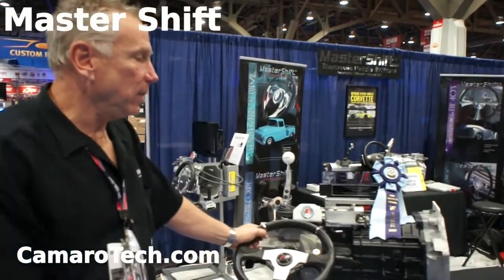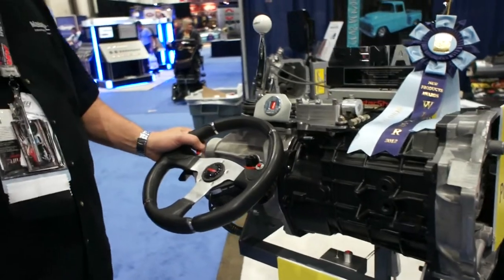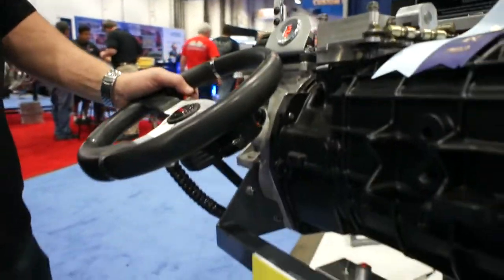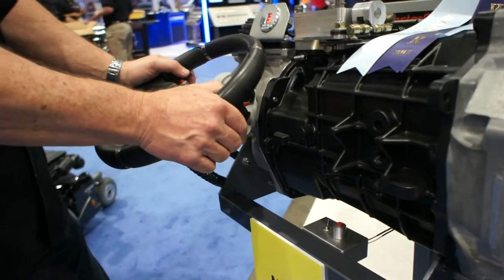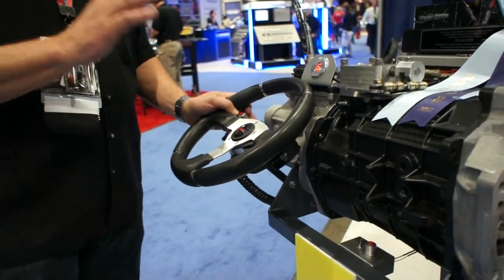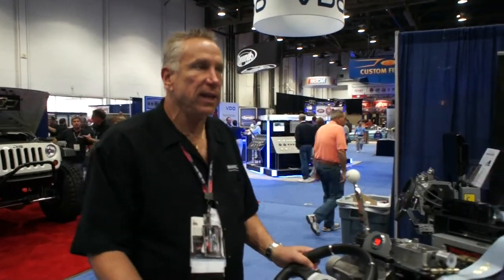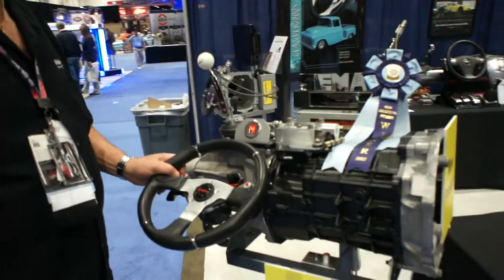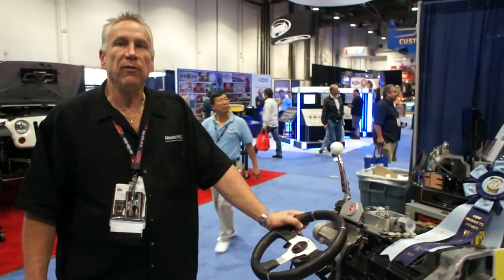MasterShift steering wheel paddle transmission shifter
Paddle shift actuated by clutch action. This product can be installed on the Chevy Camaro steering wheel to actuate gear changes on a manual transmission. Just like F1 or Grand Prix racing.